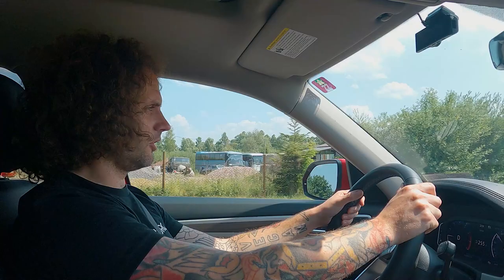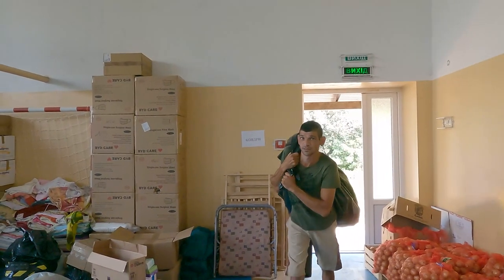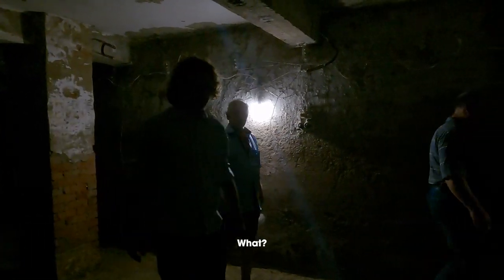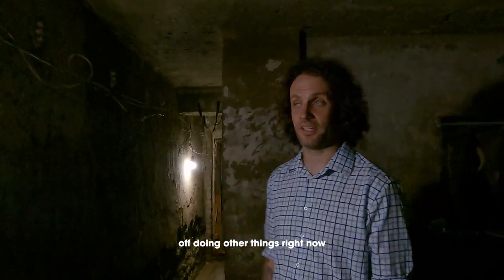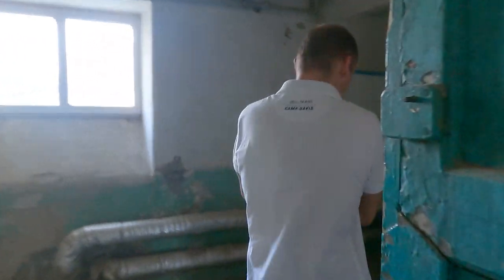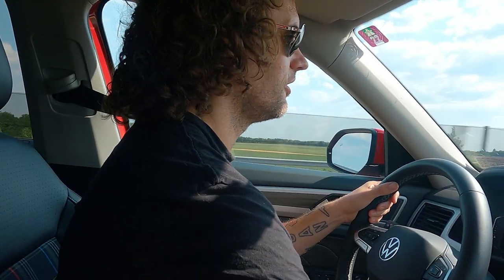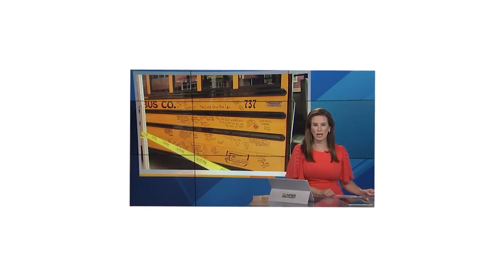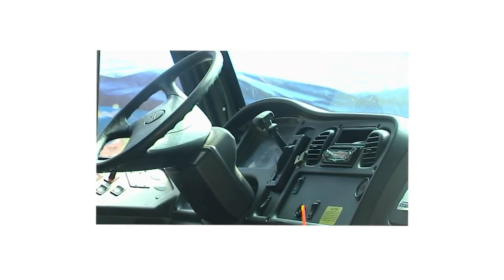USA to Ukraine | Part 3 - Delivering the last of the supplies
This video is possible thanks to our friends at FCPEuro.com

We went to Europe with the VW Atlas that I shipped for the summer's car shows. This included the Ultrace show in Poland - only 5 hours from the Ukraine border. I felt that it wasn't okay to be that close, and not try to do something to help our (online) friends in Ukraine. The idea was to meet them at the border to hand off supplies, but we were told that it's difficult for men ages 18-60 to cross the border out of Ukraine, and were offered the option to visit them inside the country ourselves. This is part 3 of that story.

THANK YOU TO EVERYONE WHO DONATED AND HELPED SUPPORT VIA PURCHASES OF THE ITEMS WE DELIVERED!!! The school bus that was requested has also now safely arrived in Ukraine, via Germany - more details to come in the new school year in 2023.

VW ATLAS HARLEQUIN INFO:
Car : 2021 VW Atlas Harlequin
Wheels : Rotiform CRT
Tires : Delinte
Suspension : The Suspension Source x ST Suspension
Atlas Shift knob and upholstery : Black Forest Industries
Engine Oil : LIQUI MOLY
Vehicle Shipping : Orchid Euro

Filmed and narrated by Ryan Duffy

Edited by:
Ryan Duffy